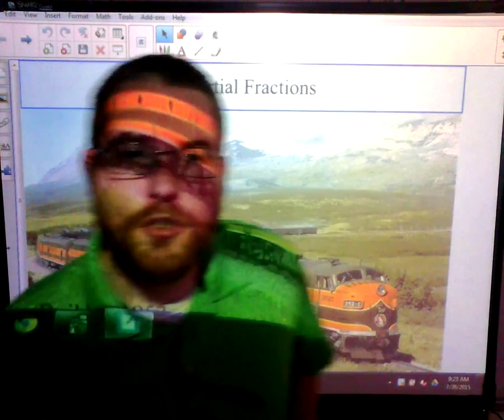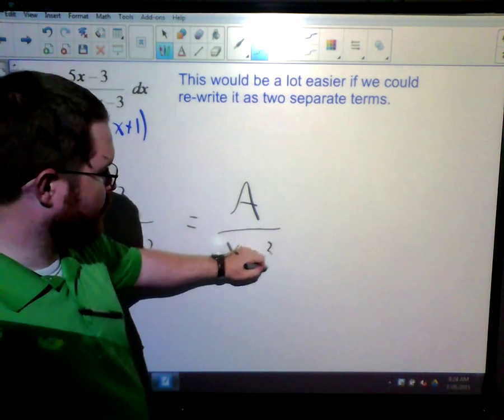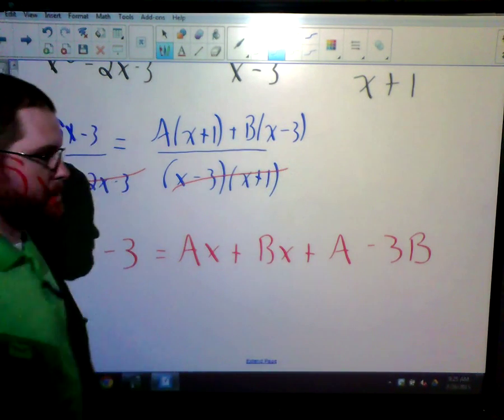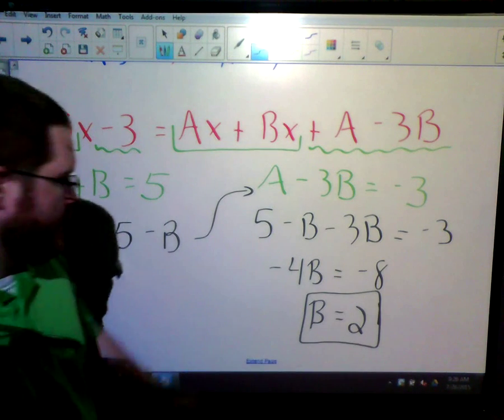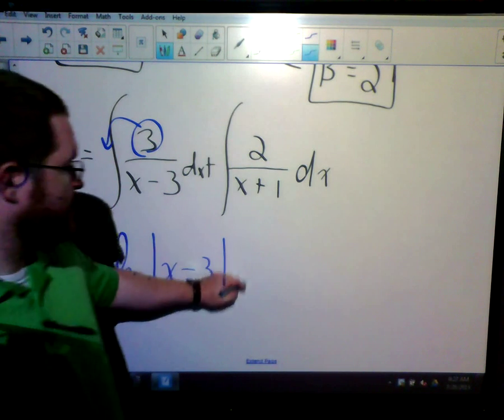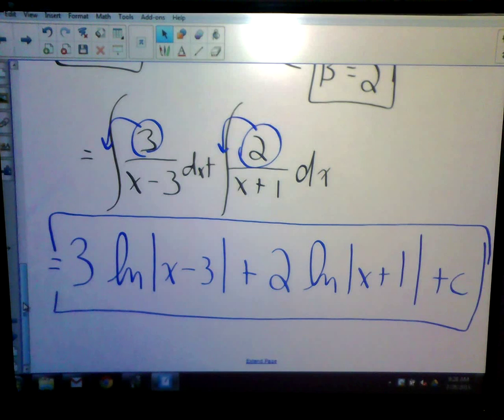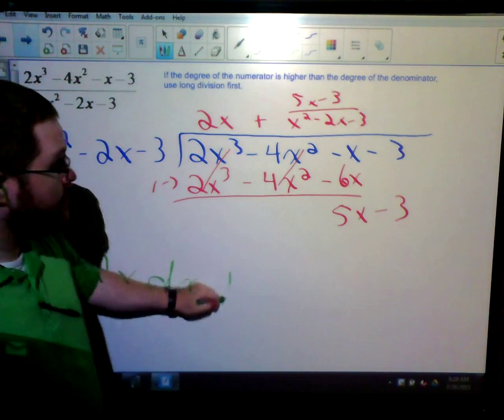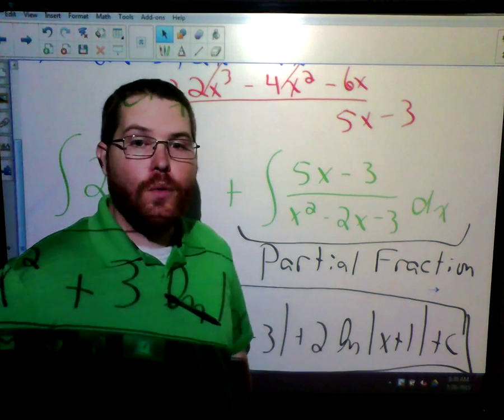Integration with Partial Fractions